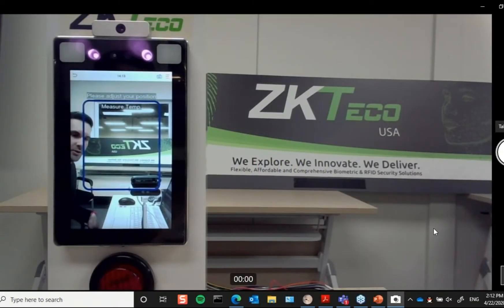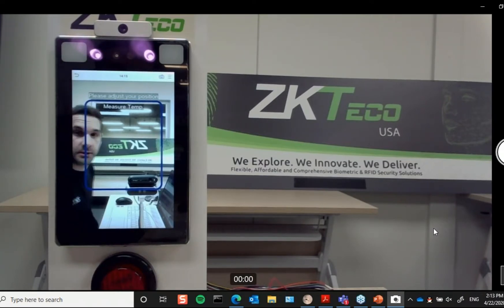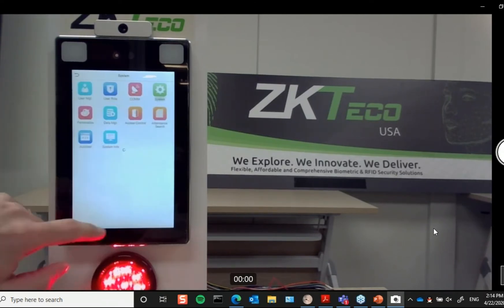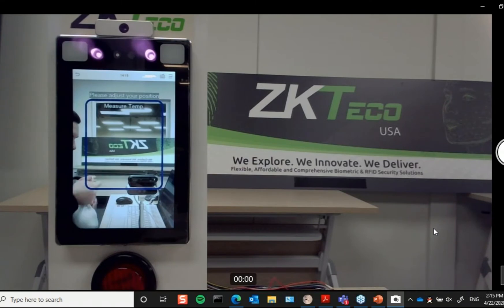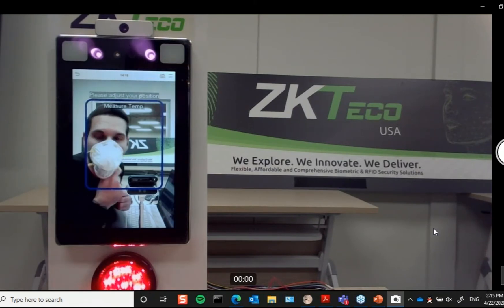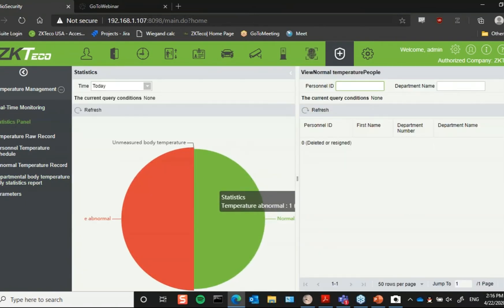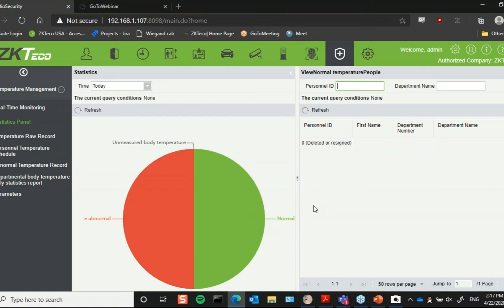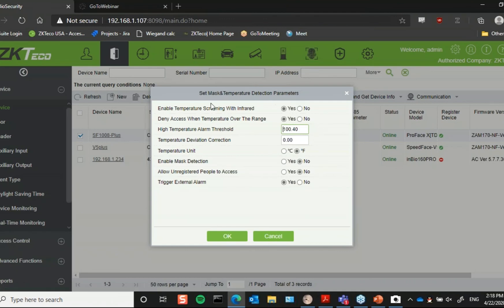SpeedFace+ Body-Temperature Reader Demonstration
ZKTeco's SpeedFace+ series readers embedded face & palm recognition sensor and body-temperature detection provides 100% touchless user authentication for various applications including Access Control, Time & Attendance, Visitor Management, Event Management, and more.